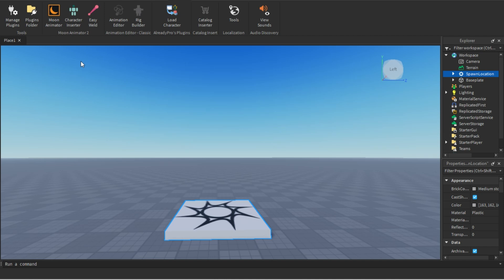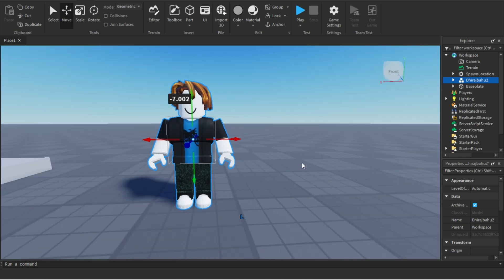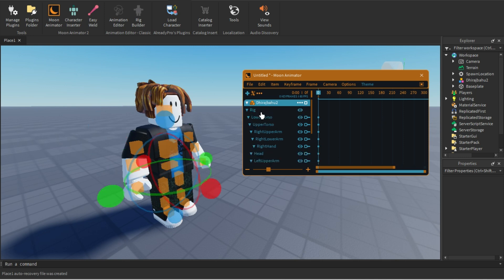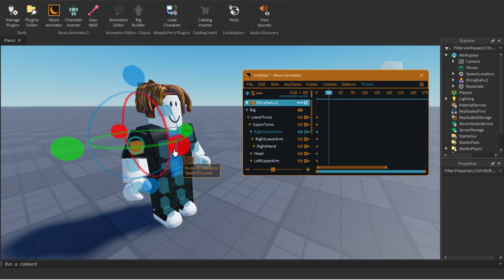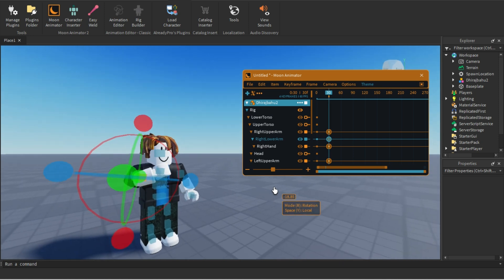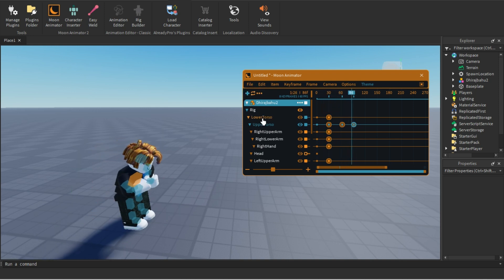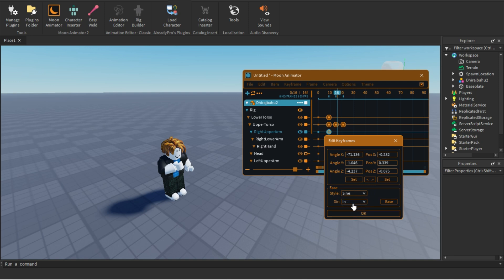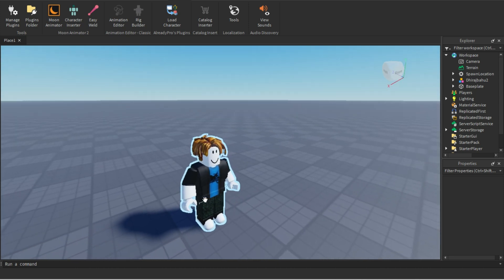How to Use and Make animation In Moon Animator ! Easy Guide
How to make animation In Moon Animator ! Easy Guide
In this video i will show you how to use and make animation in moon animator.